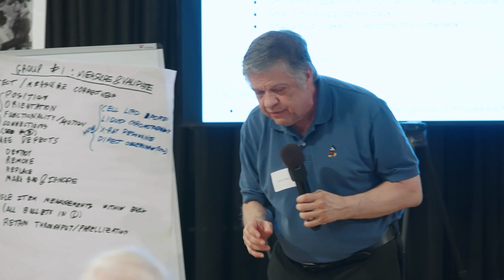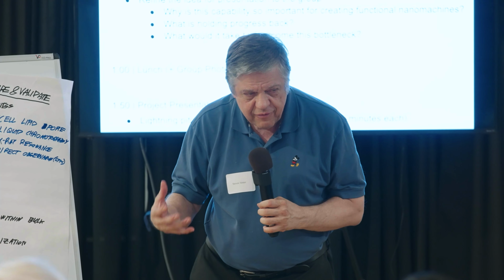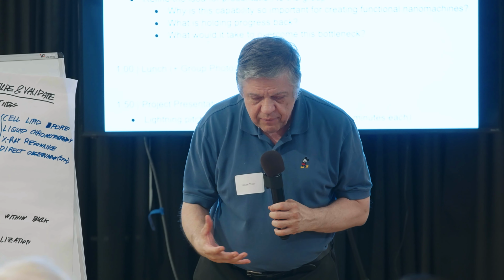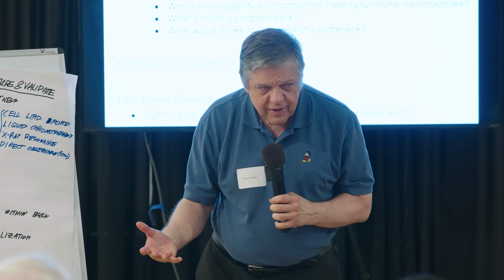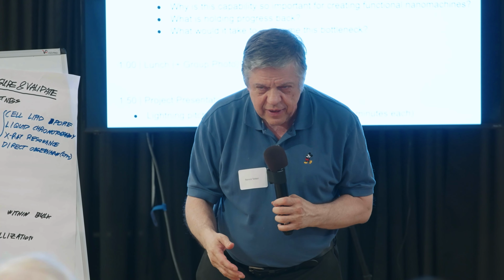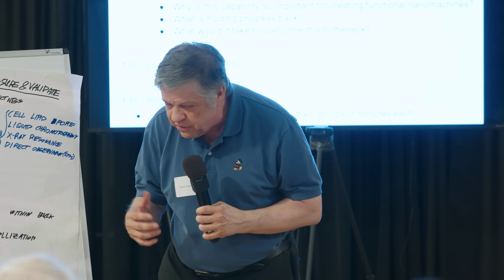Steven Vetter | 3D characterization (Group Presentation) @ 2024 Nanomachines Workshop & MSEP Launch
*This video was recorded at the Molecular Systems Engineering Platform Launch & Nanomachines Workshop 2024, hosted by Foresight Institute*
October 4 5, 6, 2024, Bay Area

*MSEP: Designing the Future of Nanotechnology*
The Molecular Systems Engineering Platform, MSEP.one, developed with initial support from the Astera Institute, is a free, open-source, cross-platform design environment that combines science and engineering tools to enable the design, simulation, and visualization of molecular machine systems.

*Nanomachines Workshop Goals*
The 2024 Foresight Institute Nanomachine Design Workshop will bring together leading scientists, technologists, and funders to advance the field of Functional Nanomachines. Building an ecosystem of companies and organizations to solve real-world problems with the power of nanomachines requires a diverse set of reliable and open methods for designing, constructing, controlling, operating, and validating nanomachines.